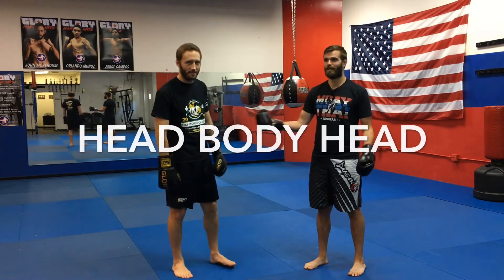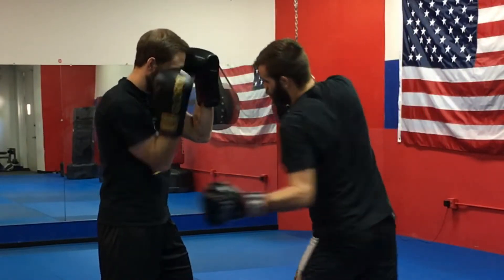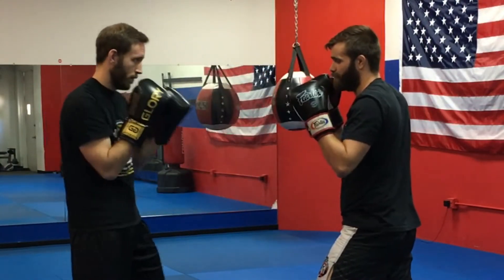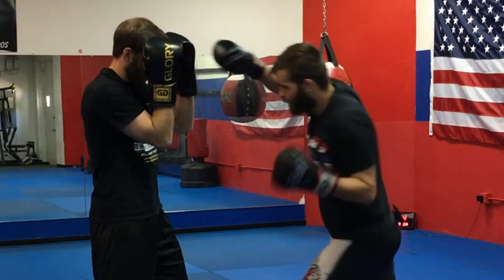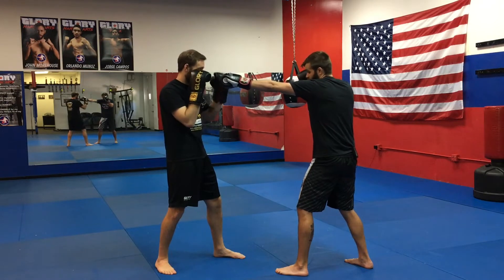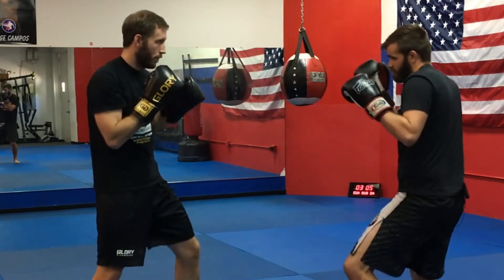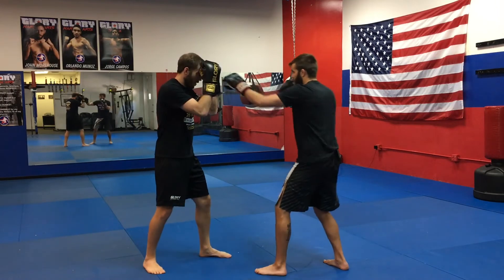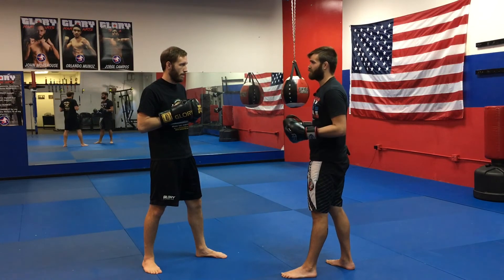Head Body Head - Throwing The Liver Shot and Going to the Body!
You'll hear countless cornermen in fights yell out HEAD BODY HEAD during fights and the reasons why are numerous! We use the level changes in boxing, kickboxing, and Muay Thai to help set up different scenarios we are trying to apply to the fight. Huge shots to end the fight, liver punches to put our opponent down, and even to help us keep distance and control. In this video, we show some simple combos you can practice to help you get used to hitting at all levels so you can add to your game!
It's super simple, fast, and designed to give you a quick look into the fundamentals you'll learn in any kickboxing class you join!